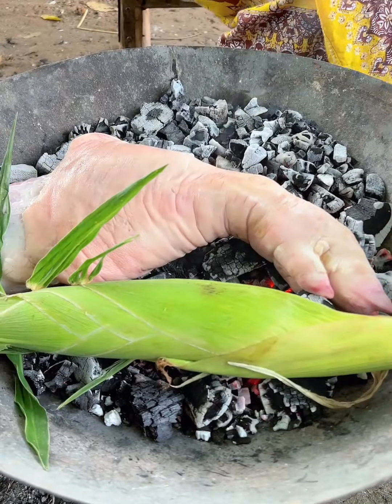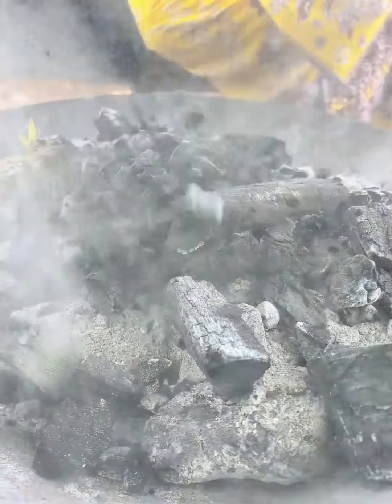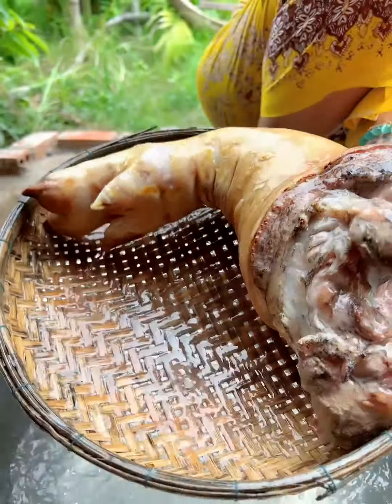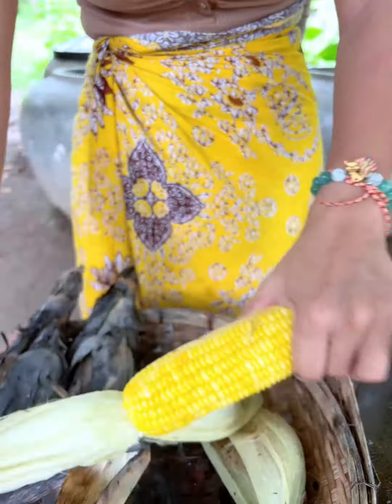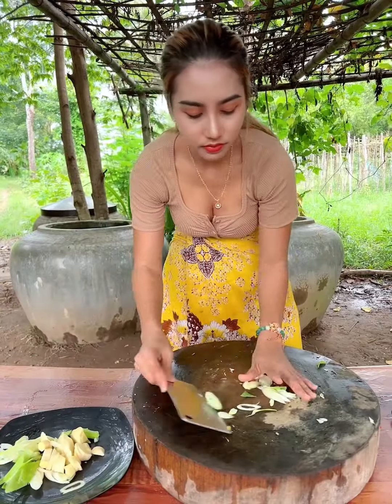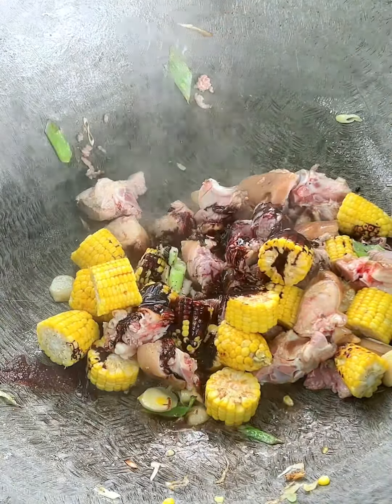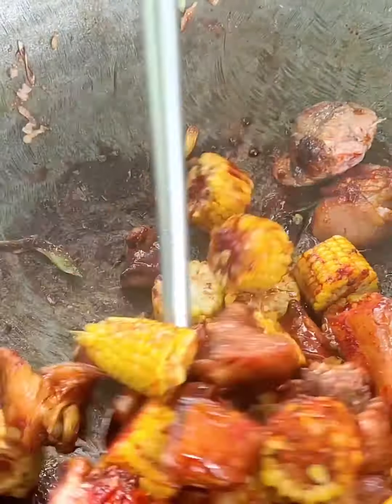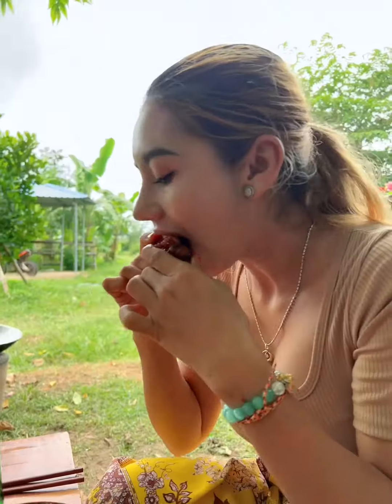Cook pork leg braised with corn recipe and eat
I try to make Yummy food for every.